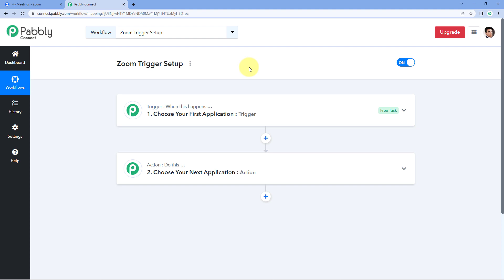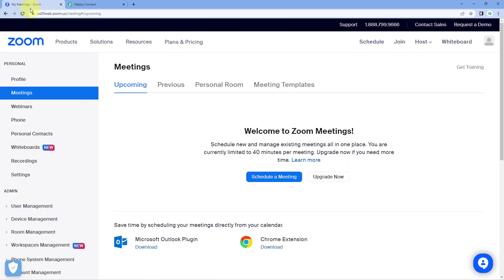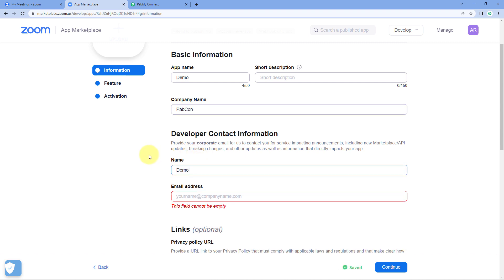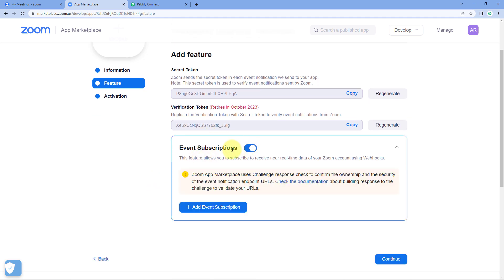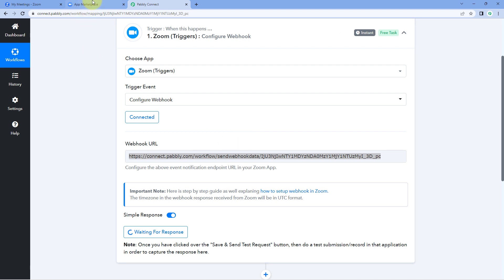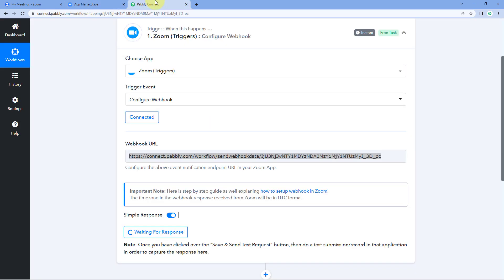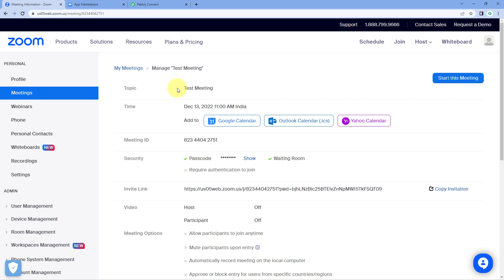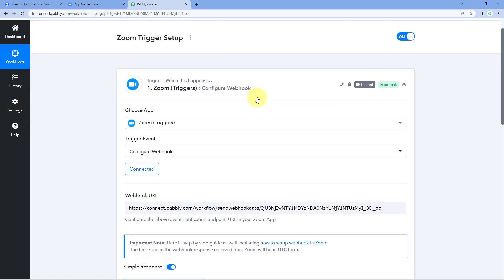How to Setup Zoom Trigger in Pabbly Connect (Old)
Zoom Trigger in Pabbly Connect is an automation that allows users to integrate Zoom with other applications and automate the process of creating and managing Zoom meetings. This video will explain how to set up the Zoom Trigger in Pabbly Connect so that you can easily create Zoom meetings and manage them with ease.  So check out the video & you will learn how to set up the Zoom Trigger in Pabbly Connect and make the most out of it.